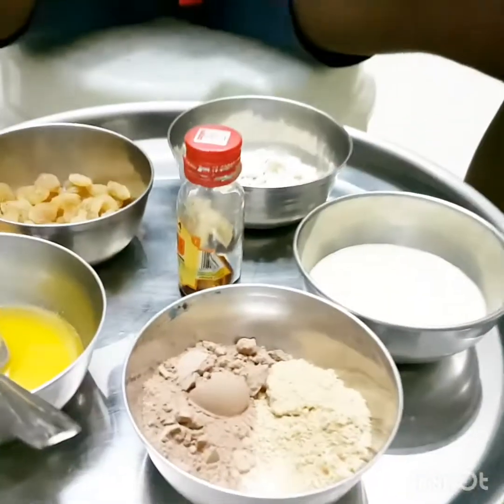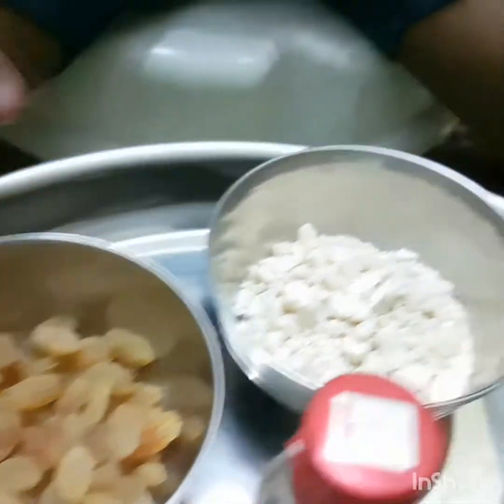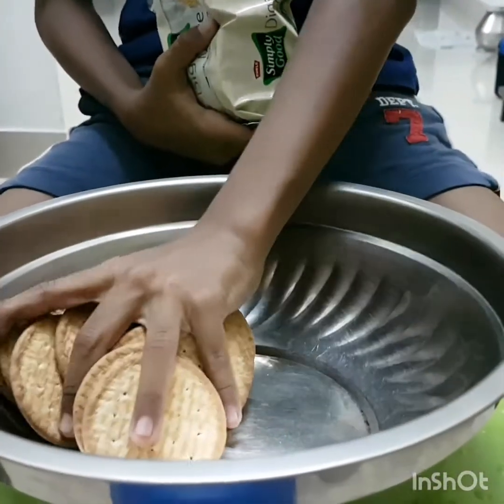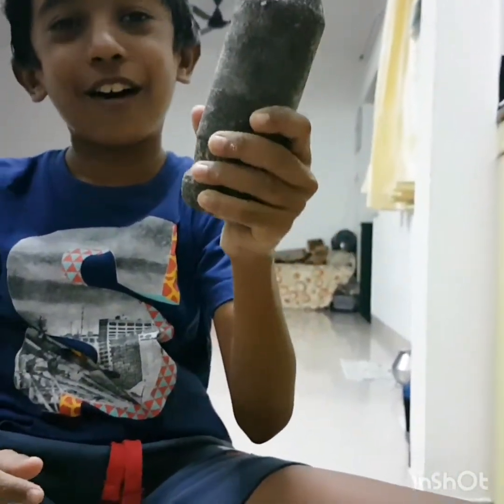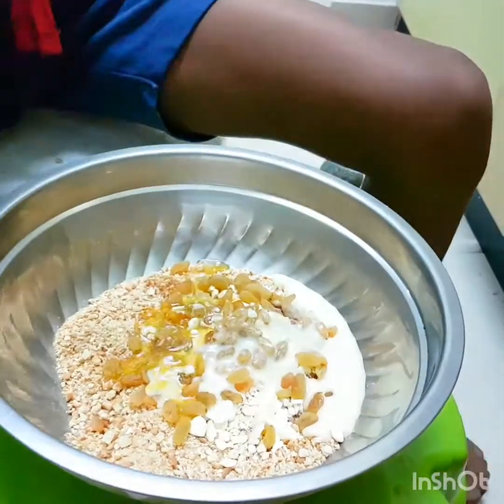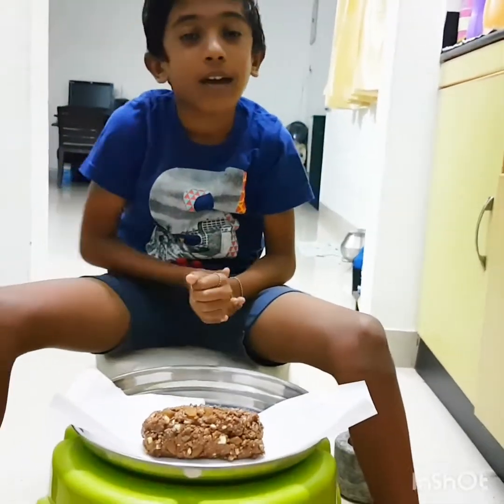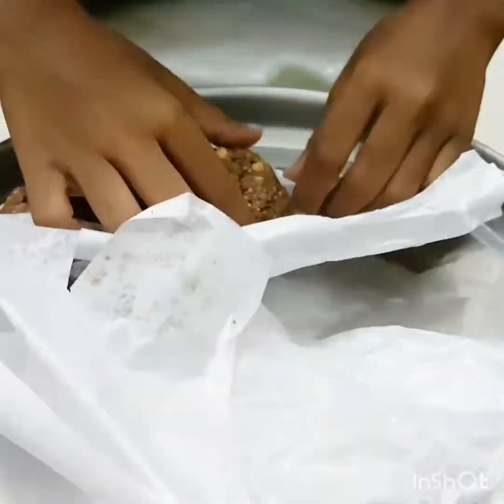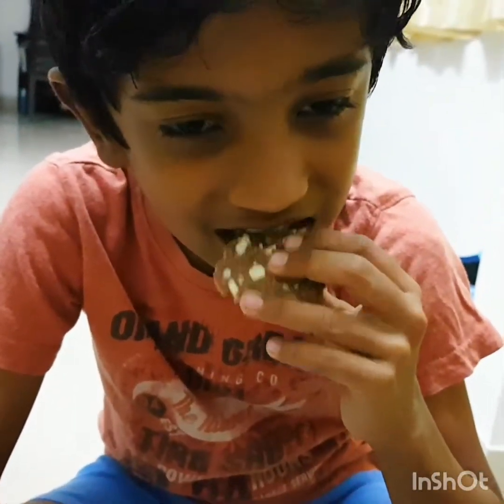Chocolate fudge (flameless cooking) by Tharun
Chocolate fudge - here the method explained by my 10 year old is totally flameless ! It's a best activity for kids during holidays where they learn the art of cooking and also fulfil their tummy😉. Now Parents can relax a bit as well as worry-free as it involves no fire💁

Recipe calls for
10-15 Marie/
Condensed milk
Vanilla essence
Coco powder
Brown sugar
Melted butter

*This recipe can be altered by adding or subtracting ingredients!
* consistency for this recipe is that you could able to make make a ball when palm is closed tightly with the mixture!
* can add in drops of milk for the right consistency!
* can add in any seeds/dryfruits according your taste!